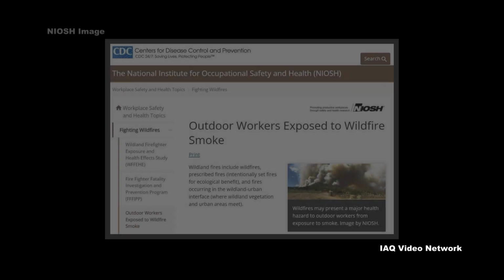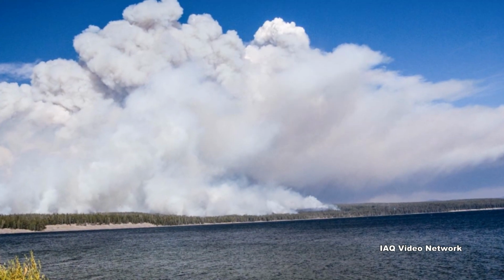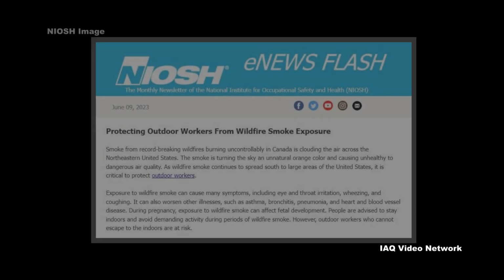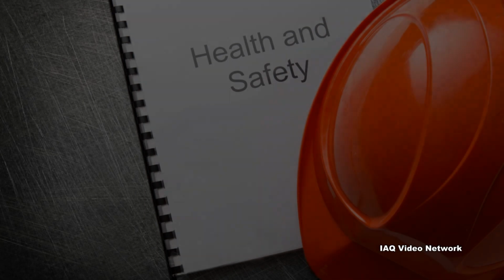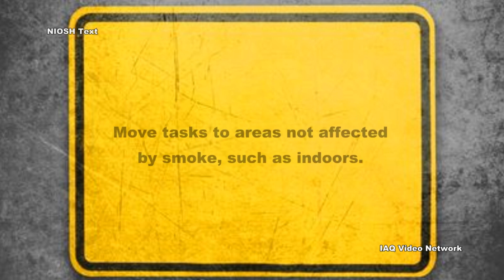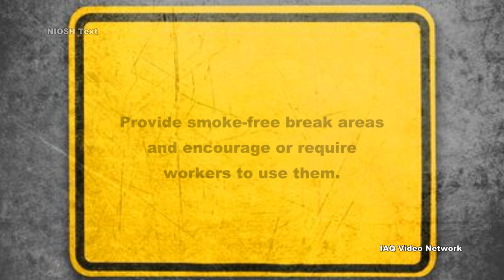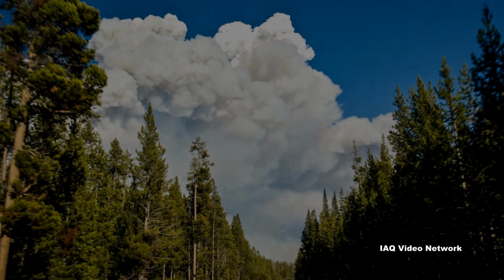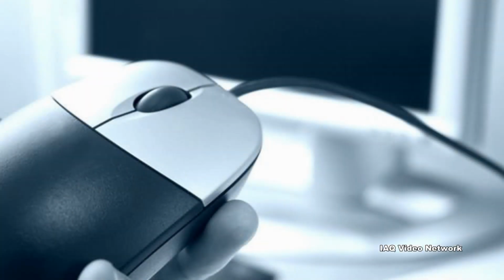Wildfire Smoke and Protecting Outdoor Workers from Exposure